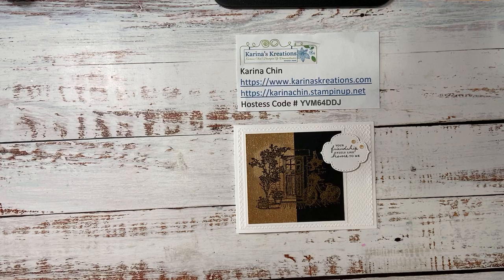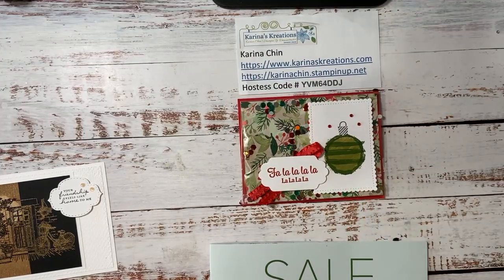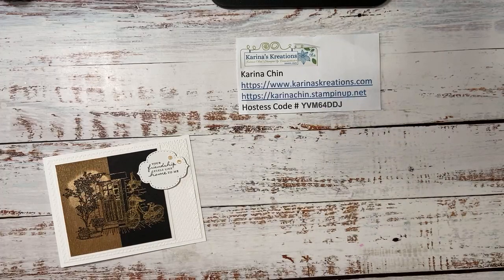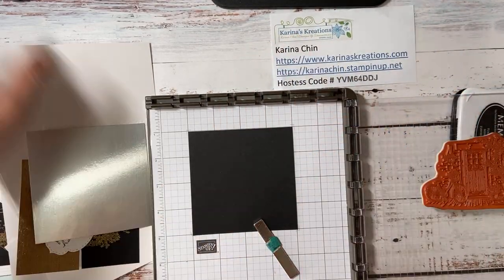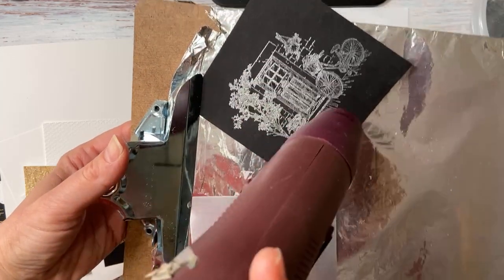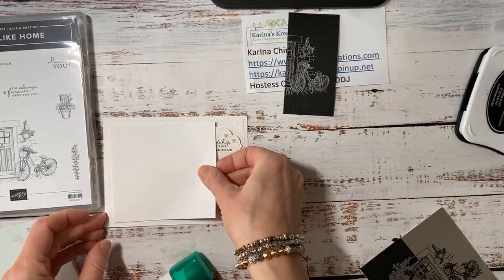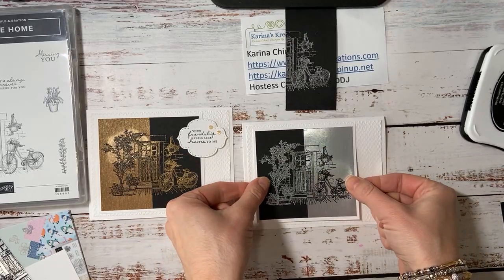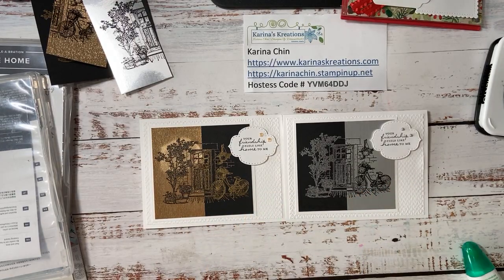Split Negative Technique Card with the Feels Like Home Stamp Set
Hello Friends,
I shared the Split Negative Card Technique using the FREE Sale-a-bration stamp set Feels Like Home.
To place an order if you live in Canada, please go
Supplies
• Gold & Rose Gold 6" X 6" (15.2 X 15.2 Cm) Metallic Specialty Paper [156844] $6.75